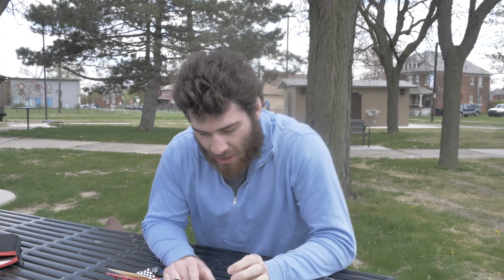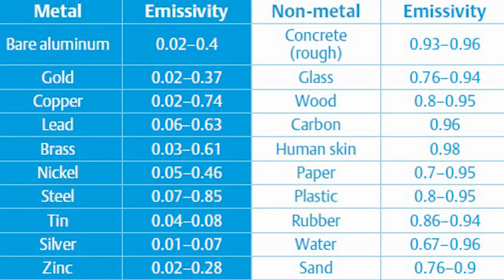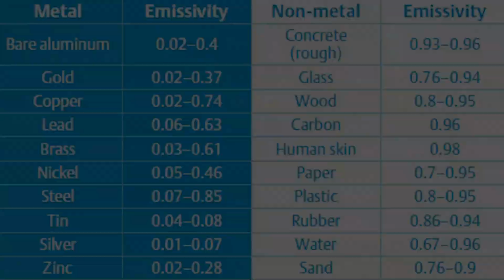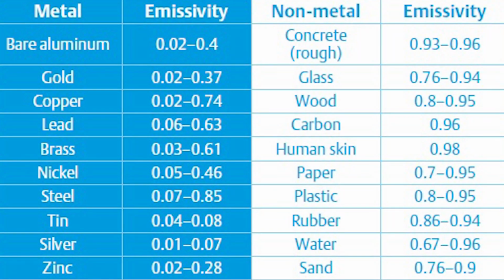Drones and Thermal Imaging: Intro to Drone Technology Lesson 004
In this video we discuss thermal imaging technology and how it relates to drones. We begin with a review of the science behind thermal imaging, then discuss different applications of thermal imaging cameras mounted on drones.